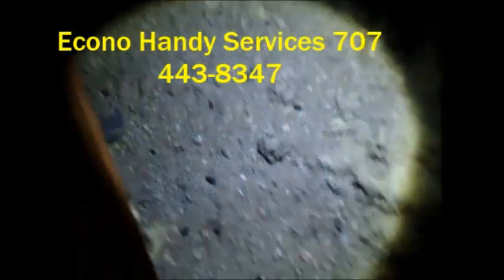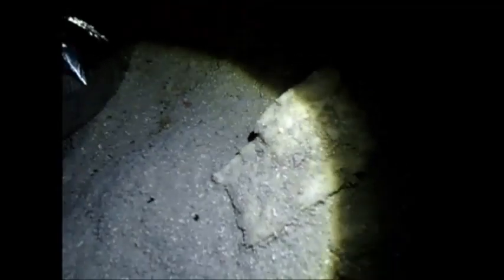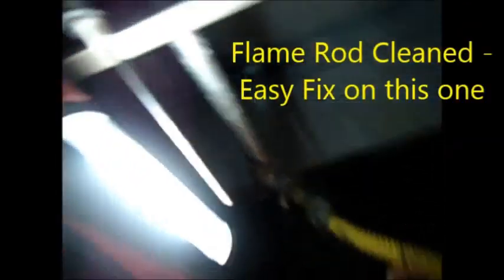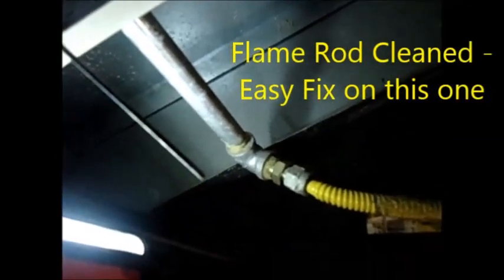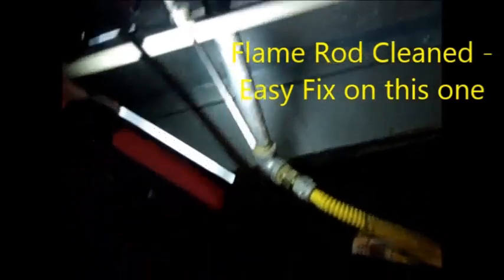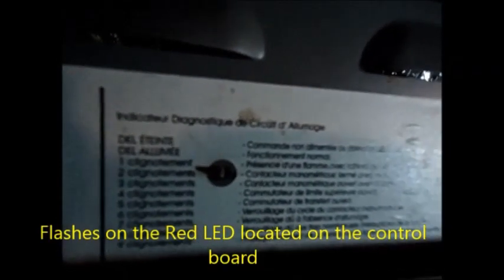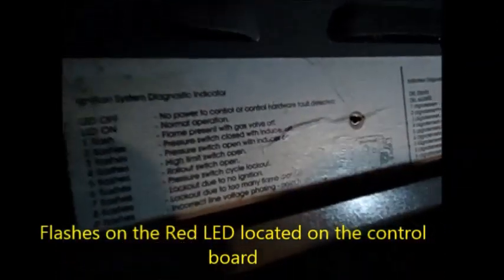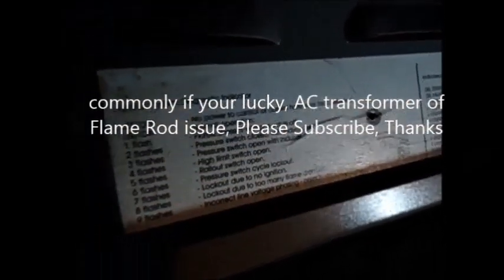Eureka hvac services 707 443 8347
If your lucky just clean you Flame Rod, it might work. Econo Handy Service bastech72588 @ gmail  working on heaters is hazardous, consult a professional